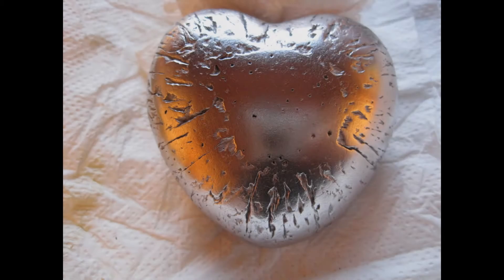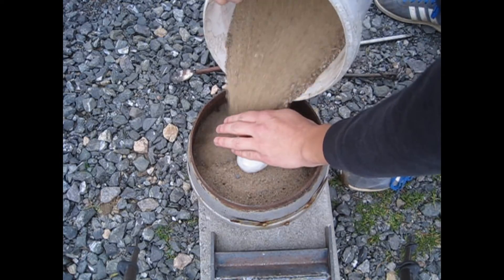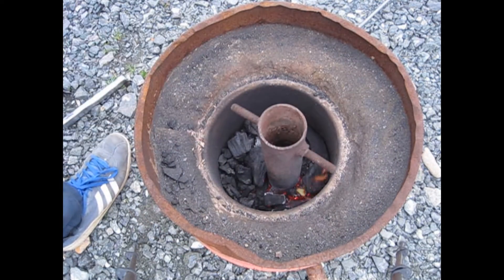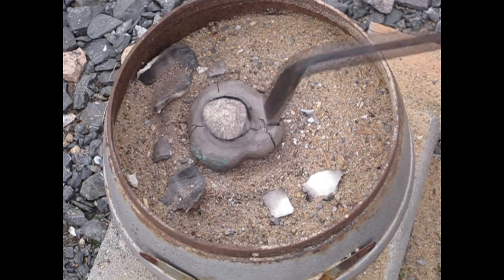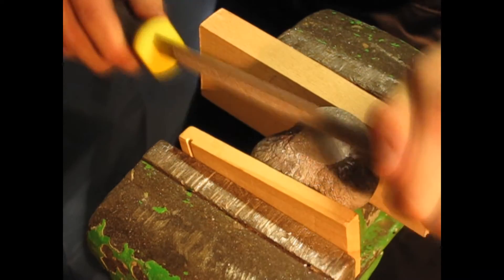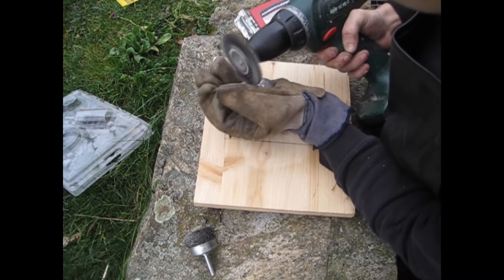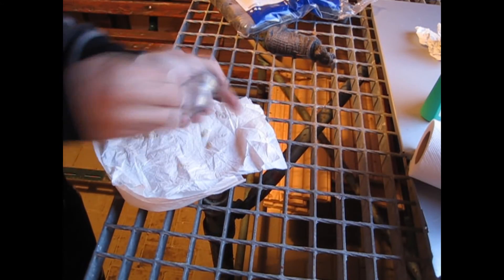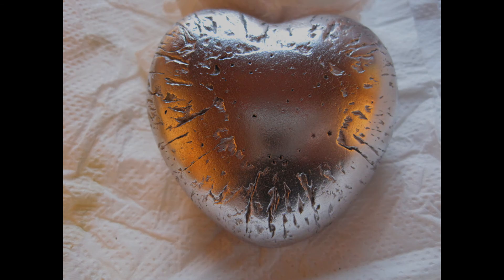Casting a heart from aluminum (ceramic shell casting) [HOW TO]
I wish you a happy (pre-)valentines day! :)
In this video I show you how to cast and polish a heart from aluminum.